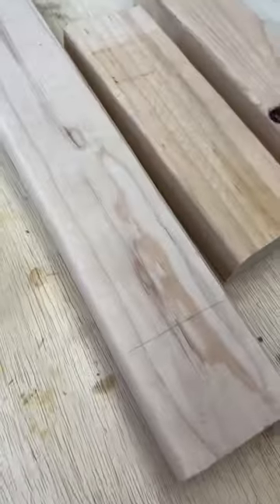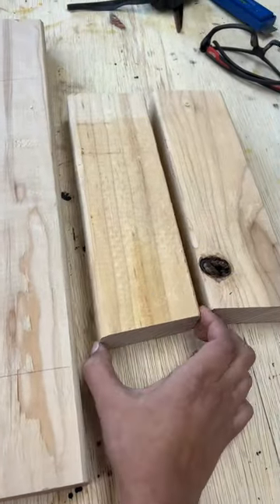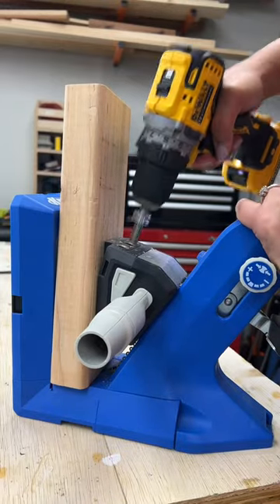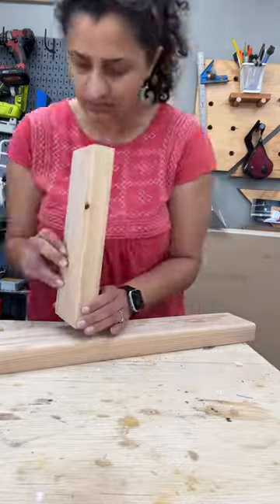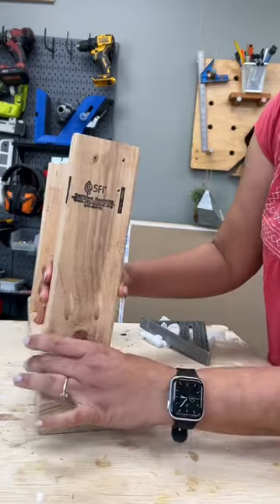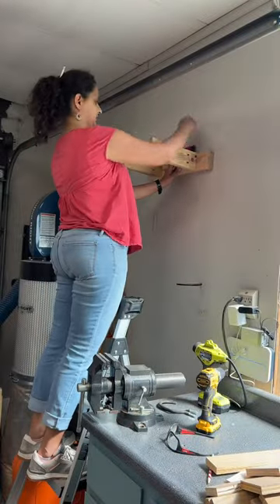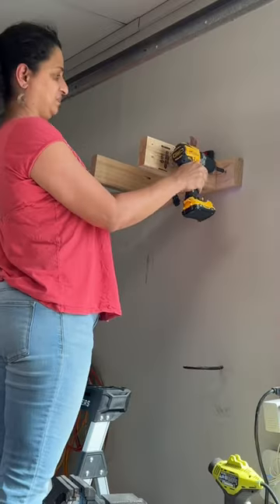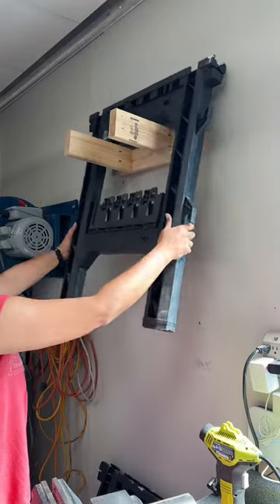DIY sawhorse storage rack using scrap 2x4